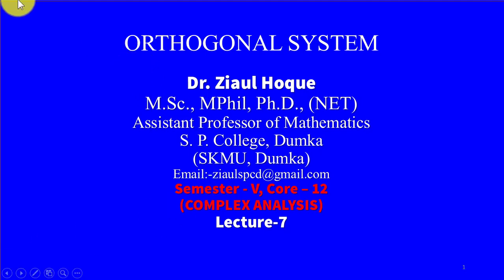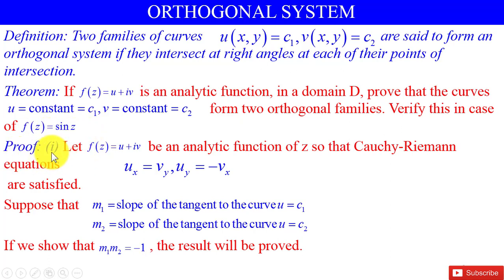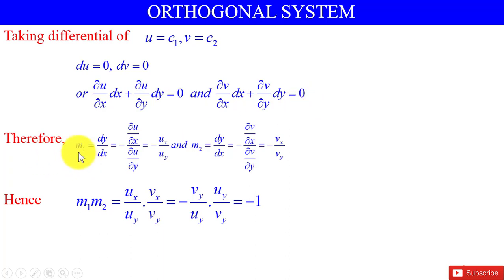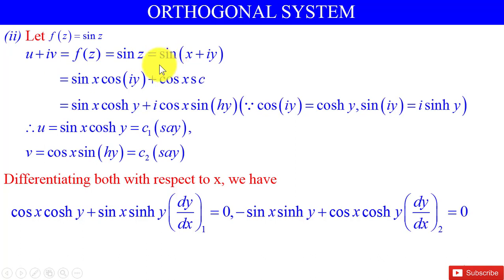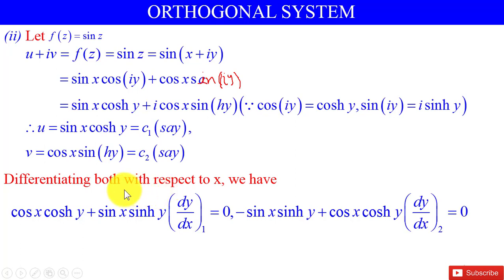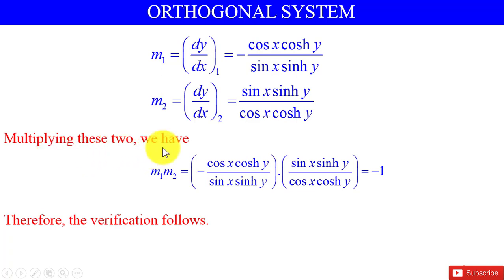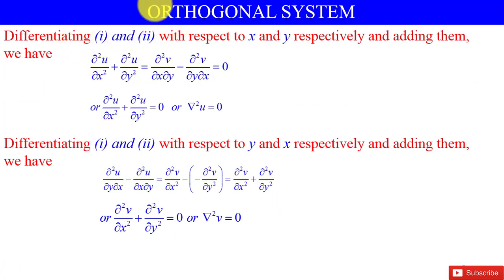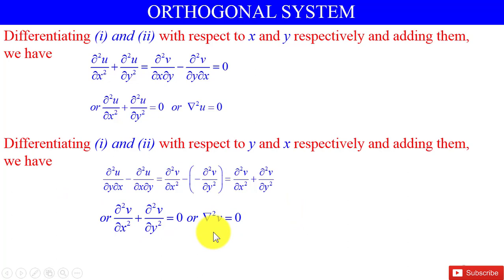#7 Complex Analysis | Lecture - 7 | Orthogonal System | Analytic Function